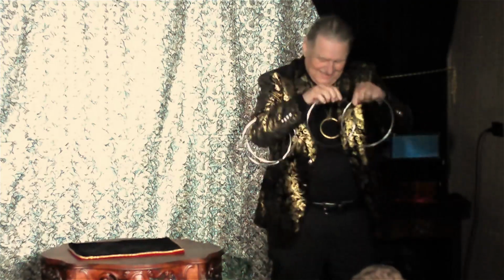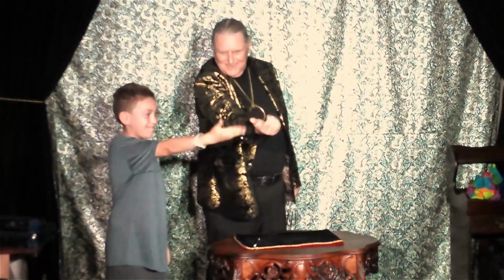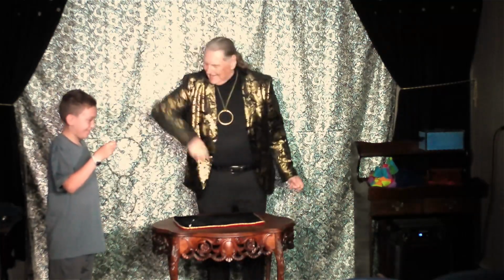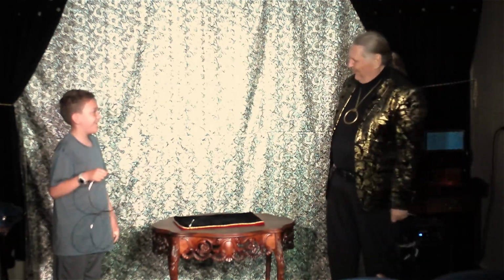Monty 240518 Rings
Ask about our magic classes and magic shows